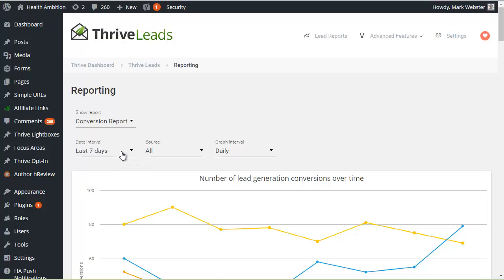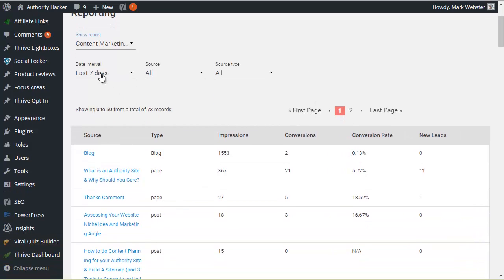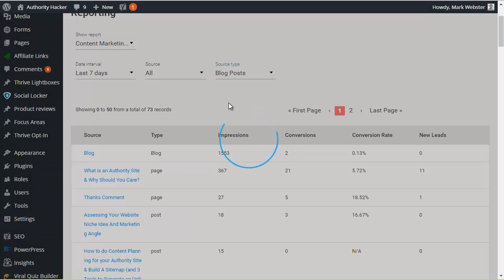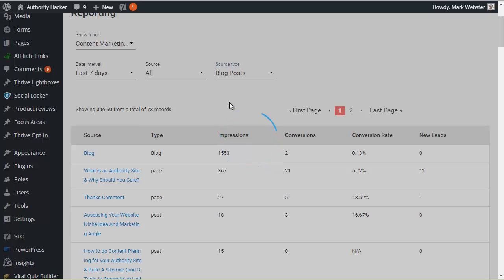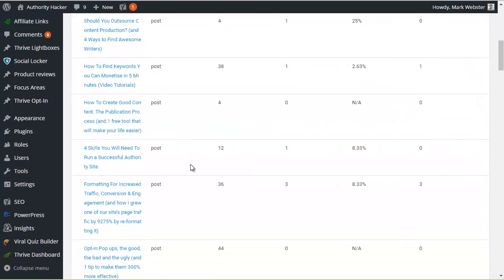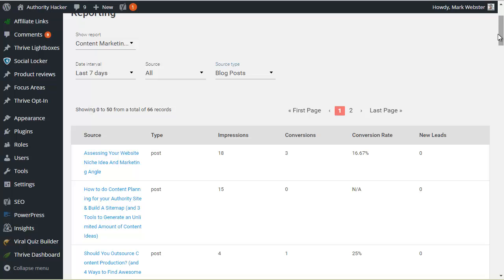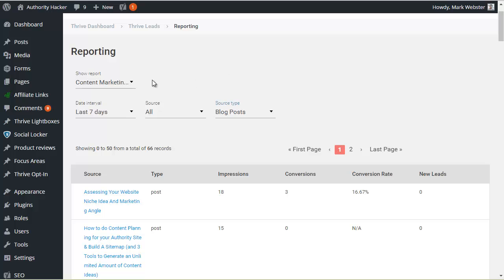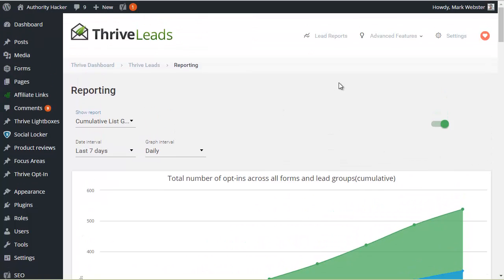[Thrive Leads Tutorial] Reporting Tutorial on Thrive Leads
In this video, Mark from Authority Hacker talks about reporting in Thrive Leads.